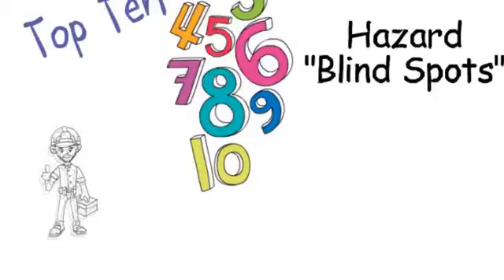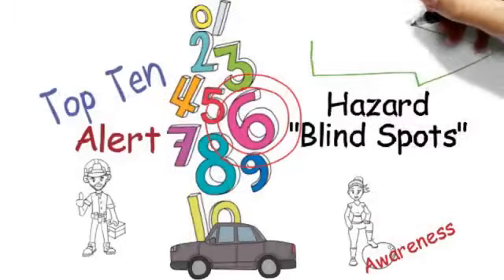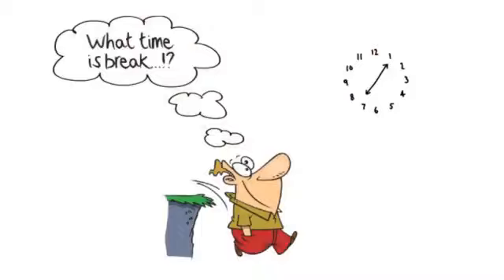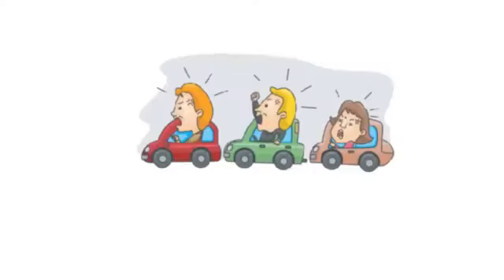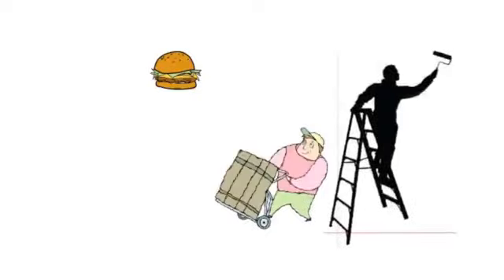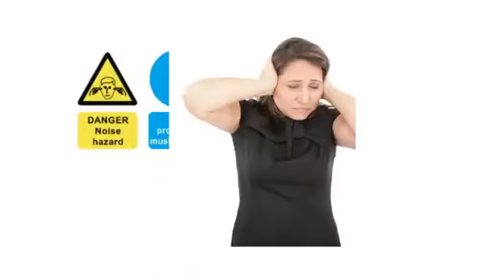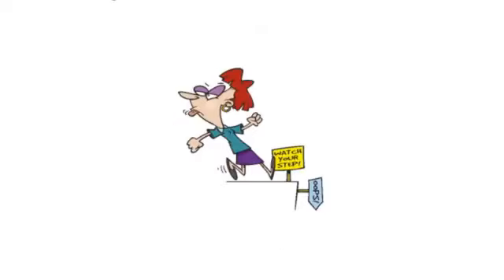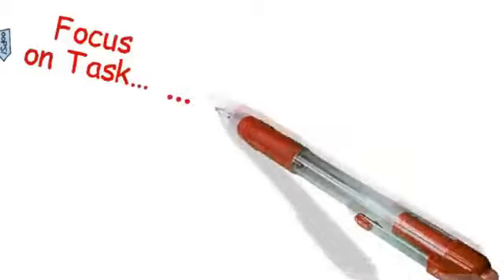Tob 10 Hazard 👌